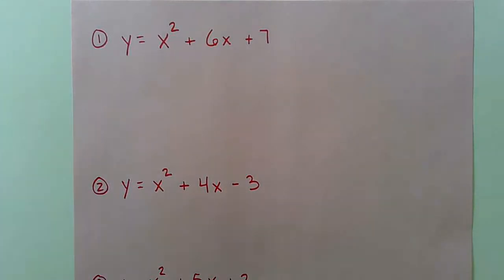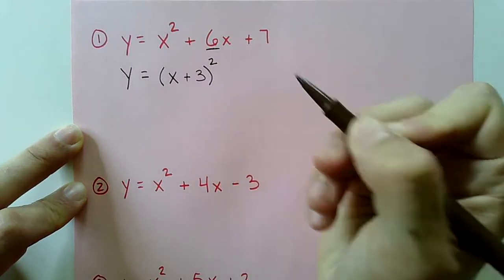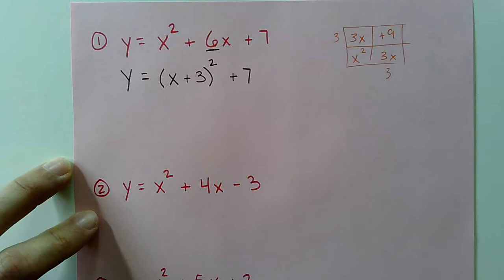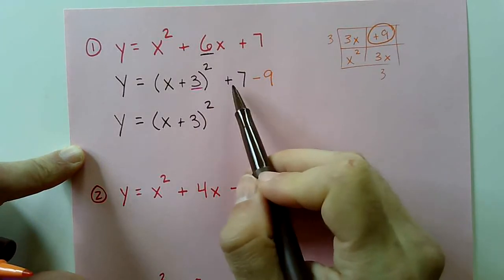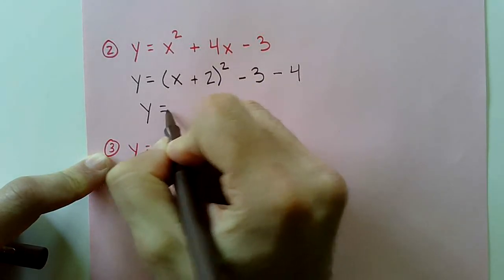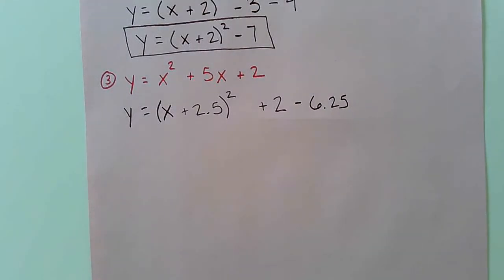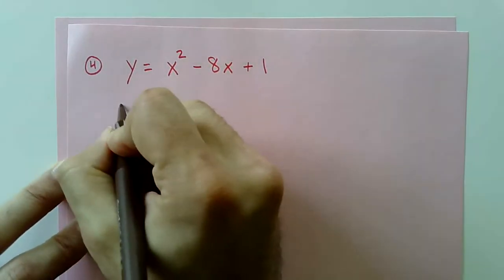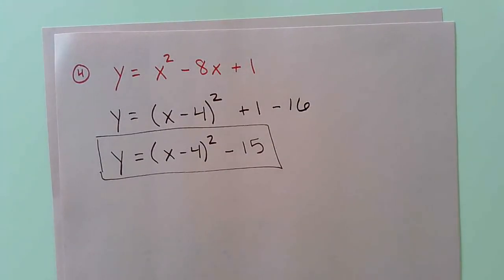Completing the Square Part 2